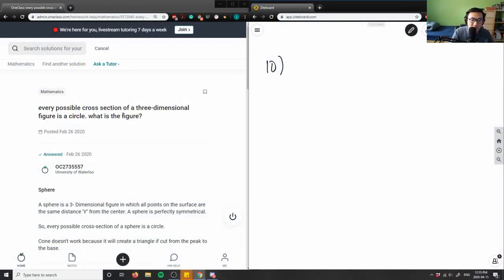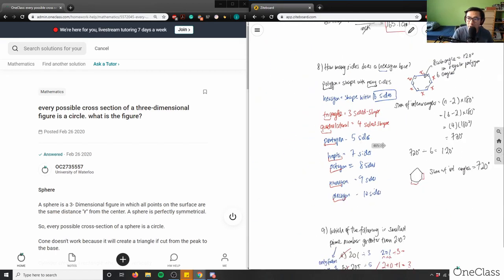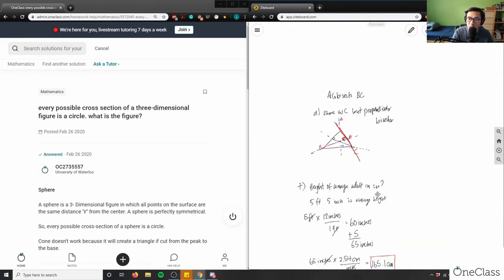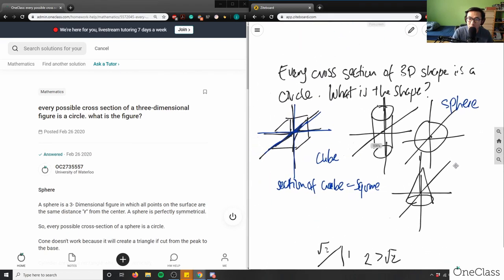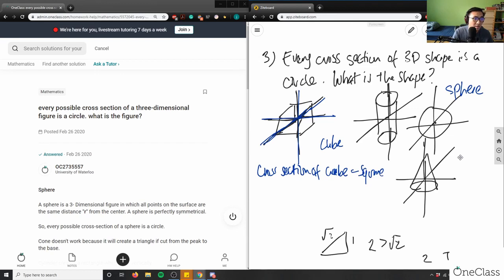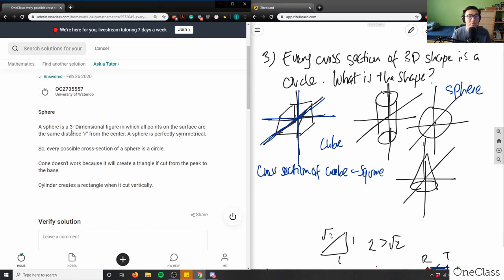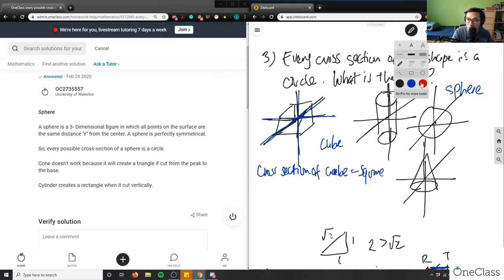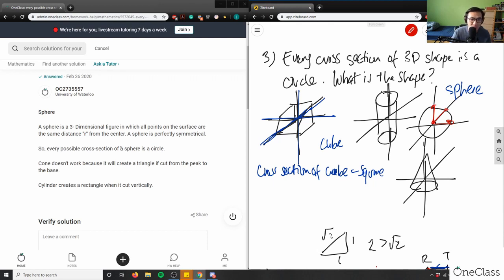Every possible cross section of a three dimensional figure is a circle. What is the figure?